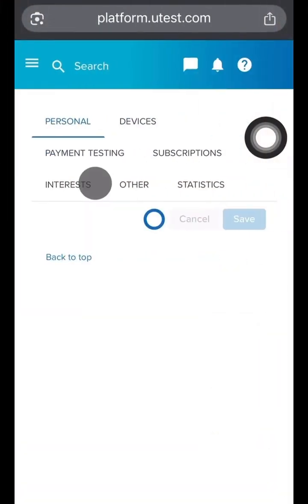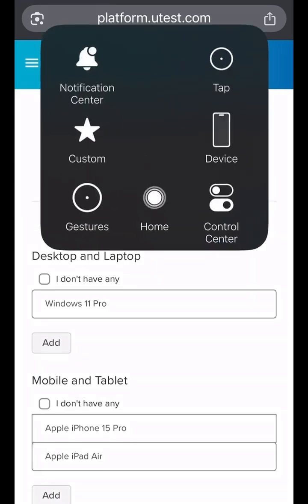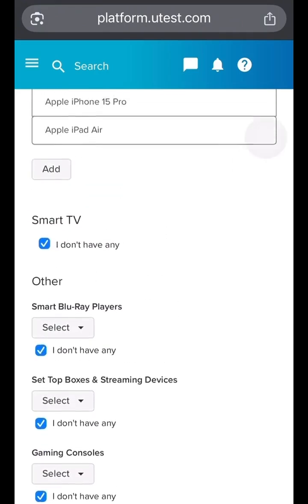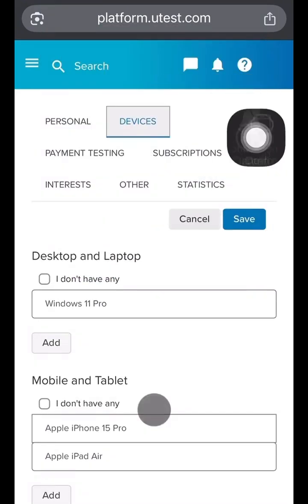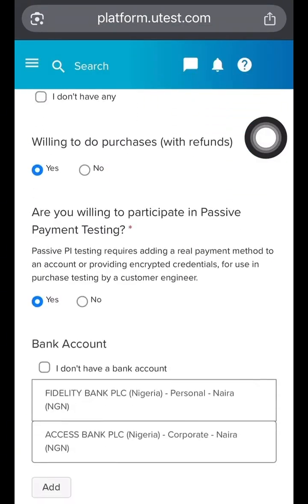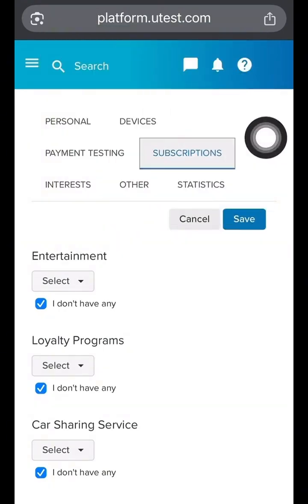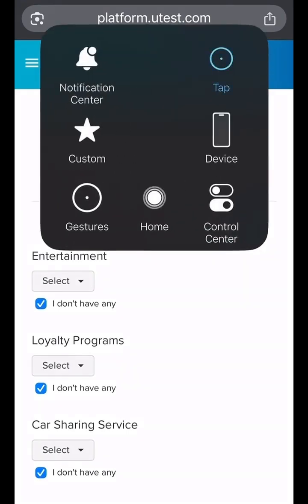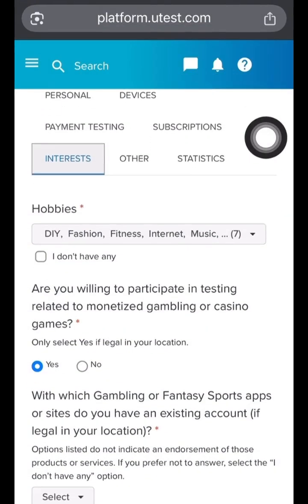My Exact uTest Profile Setup That Gets Me Projects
Not getting projects on uTest?
Your profile setup might be the reason.

In this video, I show you my exact uTest profile setup that helps me get invited to projects and increase my chances of earning.
Most beginners make simple mistakes when setting up their profile and that’s what keeps them stuck.

Want to start earning on uTest faster?
I created a step-by-step ebook that shows you exactly how to:
Set up your profile correctly
Get accepted into projects
Improve your chances of getting paid